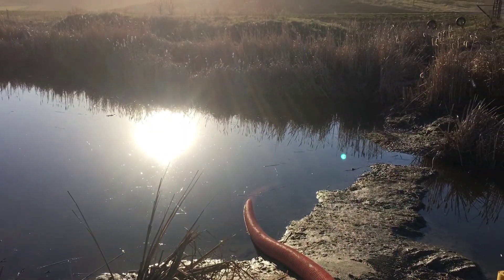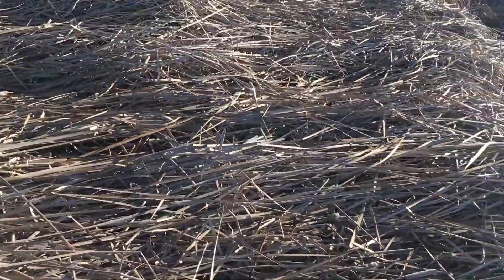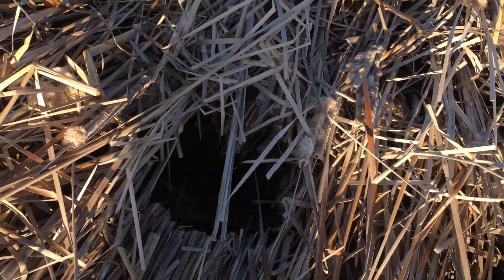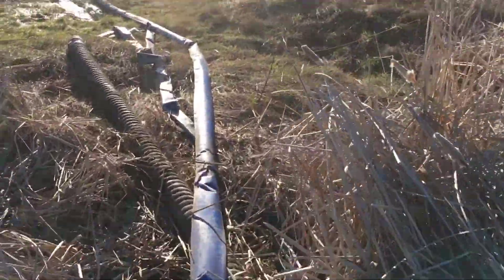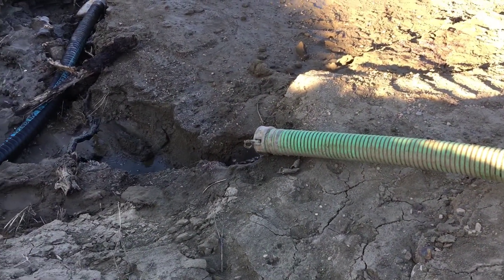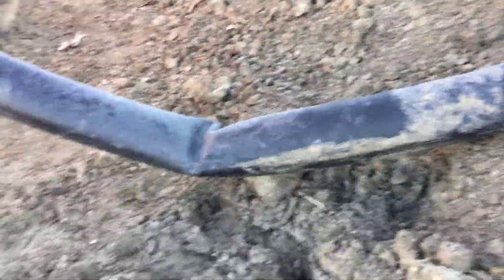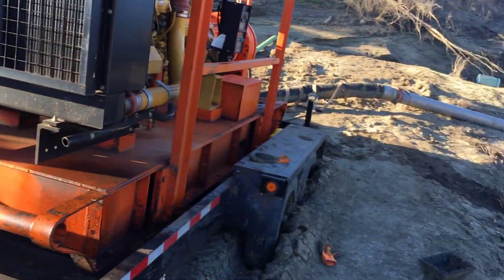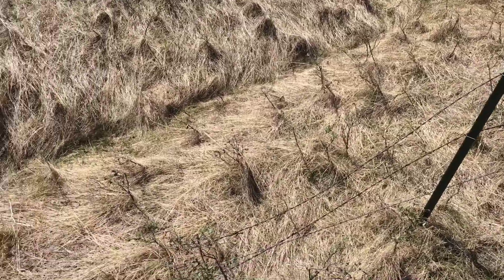vloggy Vlog (native Vlog)